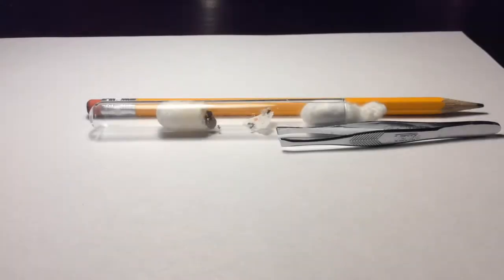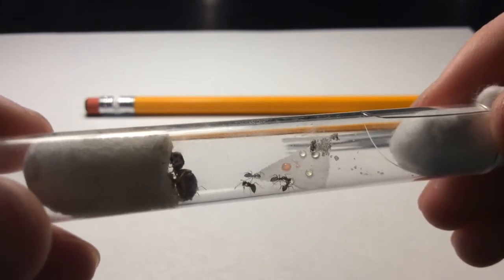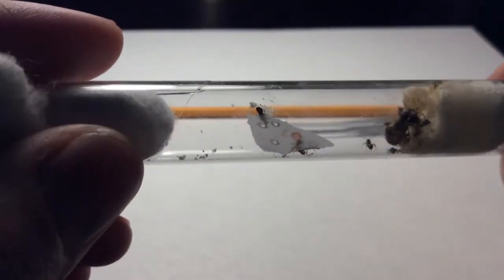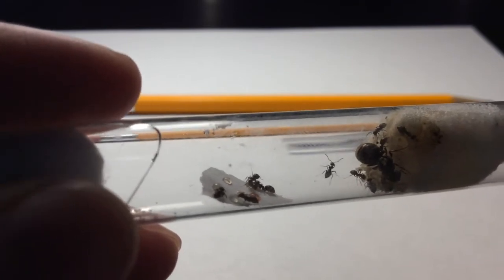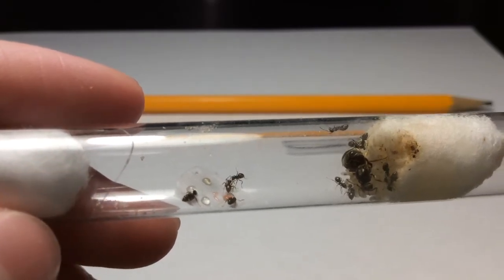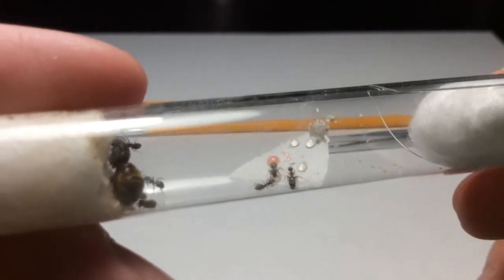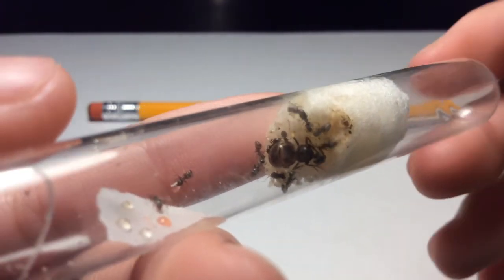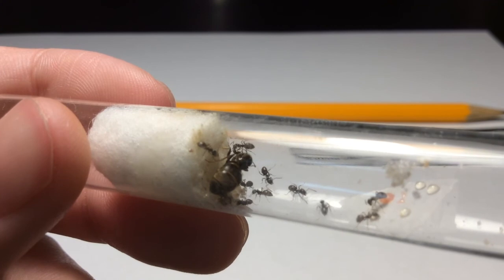Jam & Honey Feeding | Lasius Niger Colony (Update 5)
I haven't uploaded in a while, so here's a new video! This is the 5th update on my Lasius Niger Colony, and they are doing pretty well!

With 13 workers, and having their first meal on eating strawberry jam, and some honey, they should have more energy throughout this video!